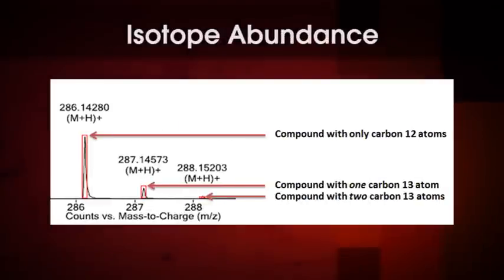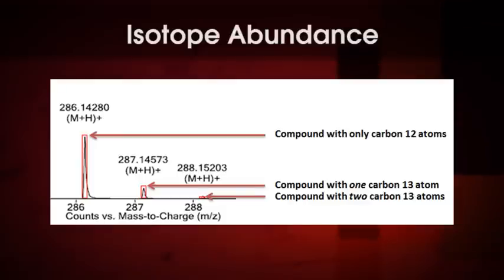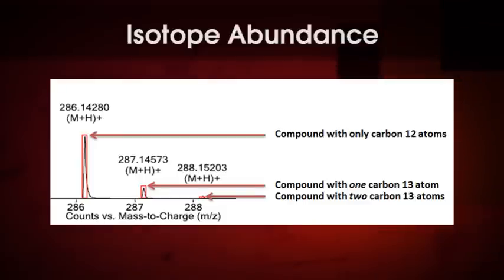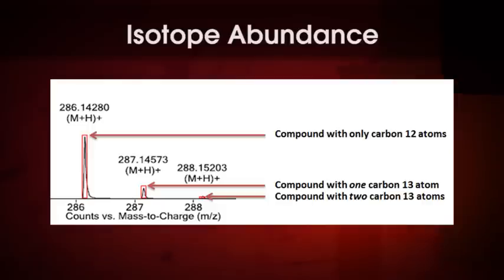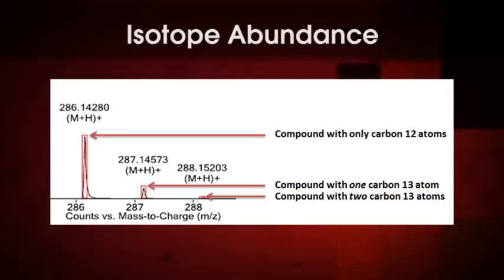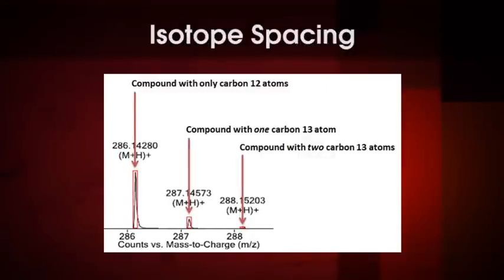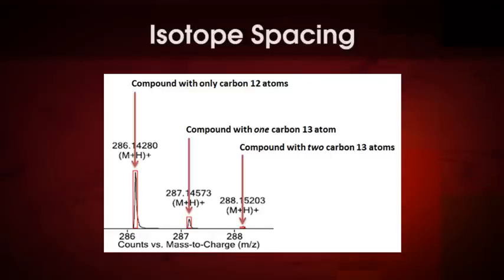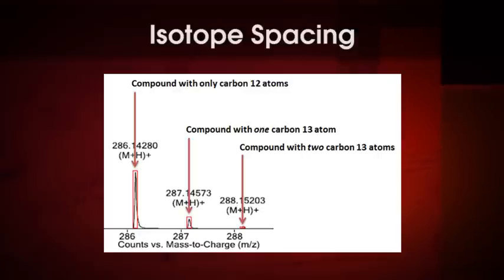Spotlight on Testing Technologies: An Overview of Time of Flight Mass Spectrometry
Our ARUP Institute for Learning Spotlight Series is designed to provide brief educational overviews highlighting test utilization issues, new tests, and testing technology. In this video, Frederick Strathmann, PhD, DABCC (CC,TC) discusses An Overview of Time of Flight Mass Spectrometry.